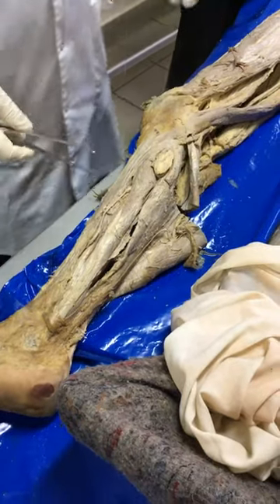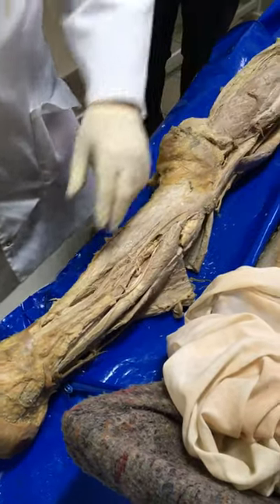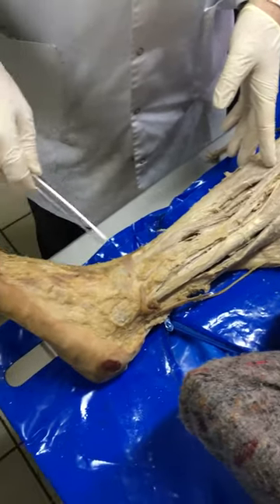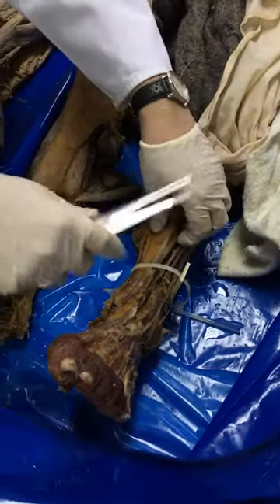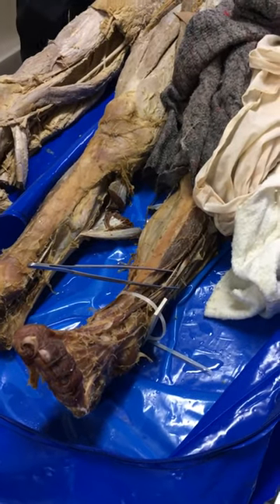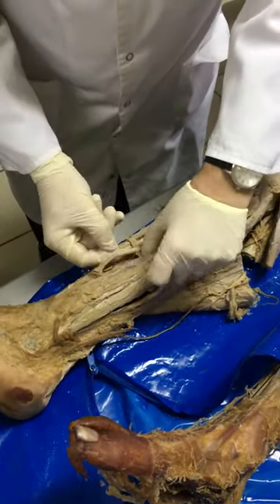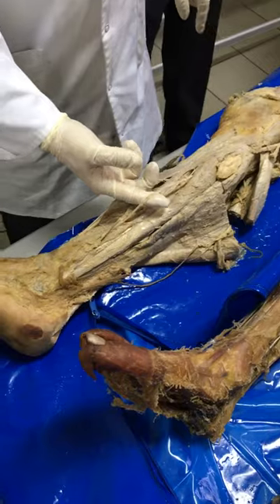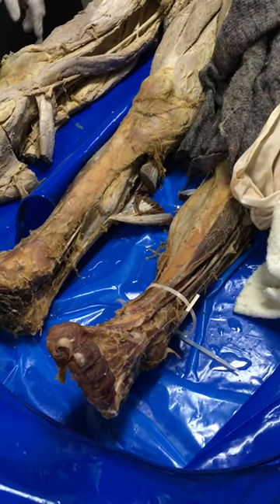Walocha Lower Leg 2